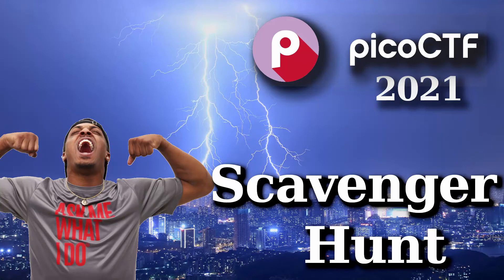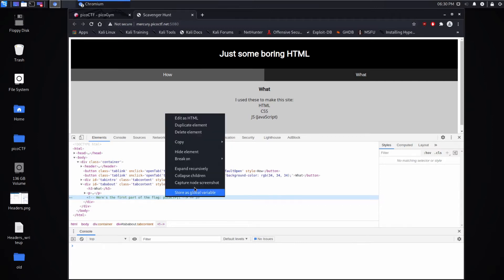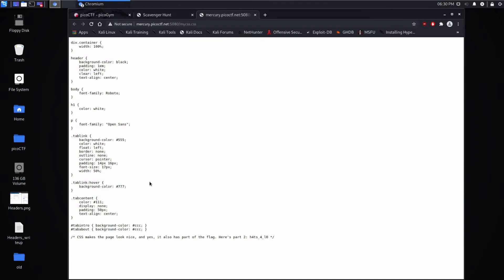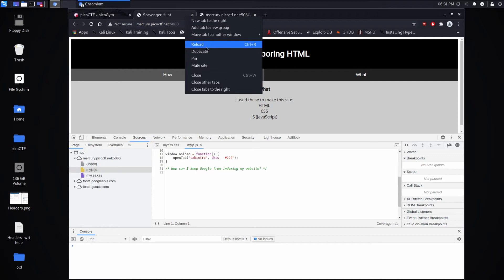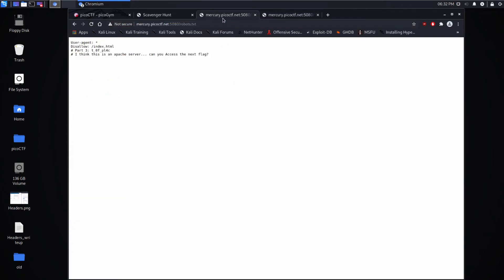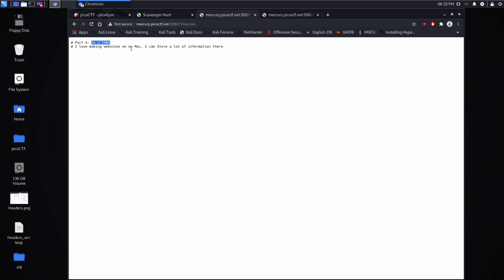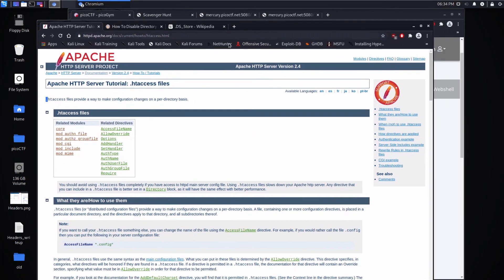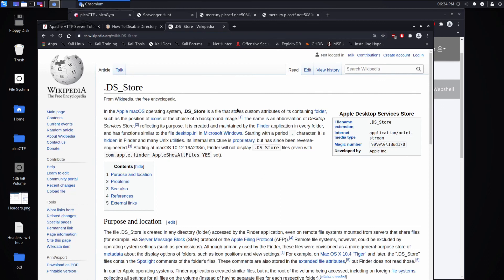PicoCTF Walkthru [26] - Scavenger Hunt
Running through the 2021 CMU PicoCTF. Analysis and walkthrough of the challenge "Scavenger Hunt"